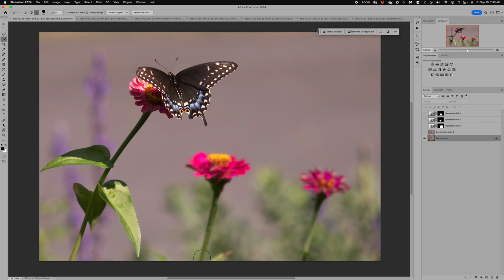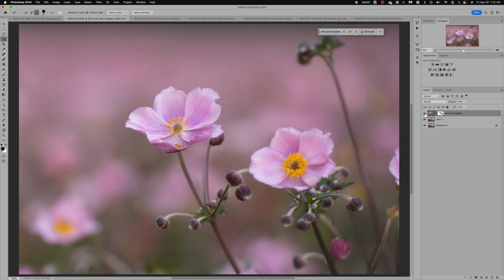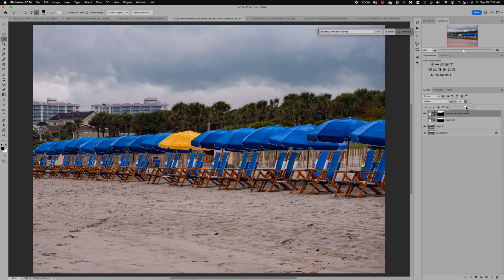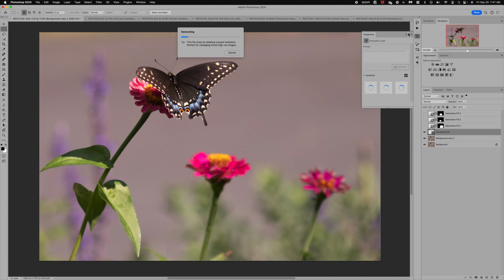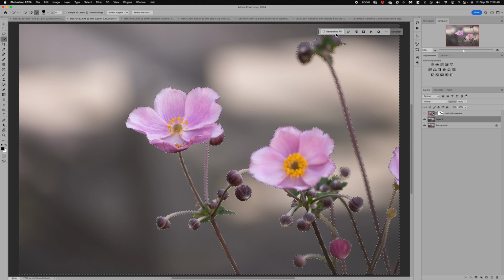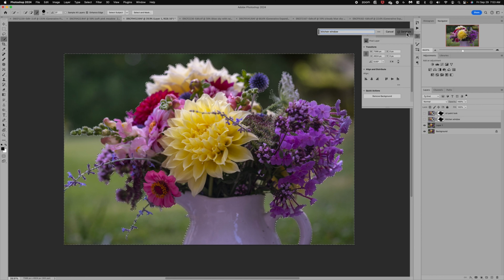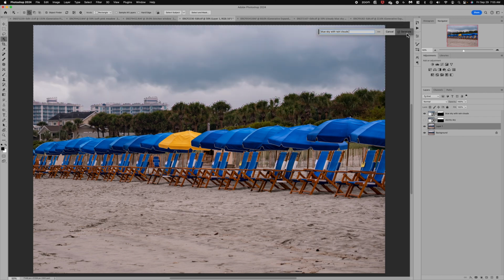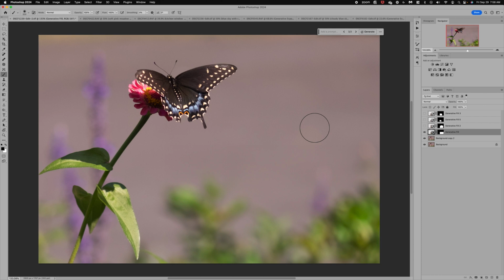HOW I WILL USE AI TECHNOLOGY IN MY PHOTO WORKFLOW | GENERATIVE AI FILL ISN'T SO BAD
Learn four ways that you can use Generative AI fill in Photoshop to simplify an editing workflow and replace prior tools used to edit!

AI technology is a very controversial topic. In this video, I’m showing you some simple ways that you can use this technology to simplify your workflow and add creativity to your images. ￼